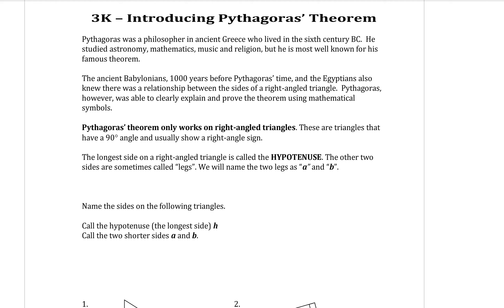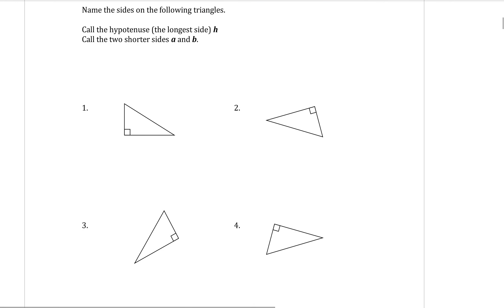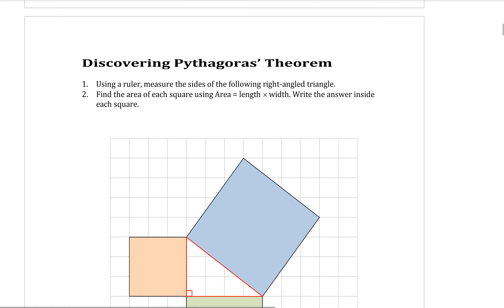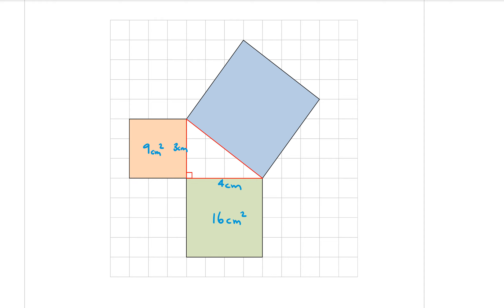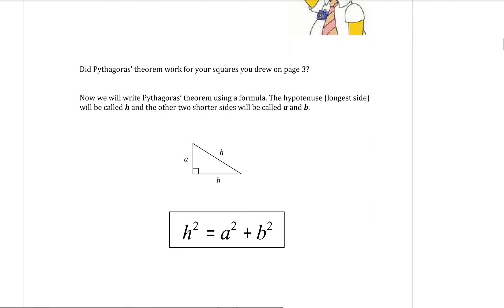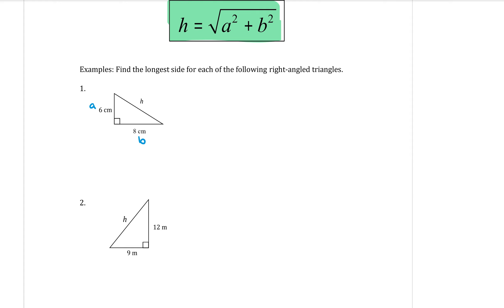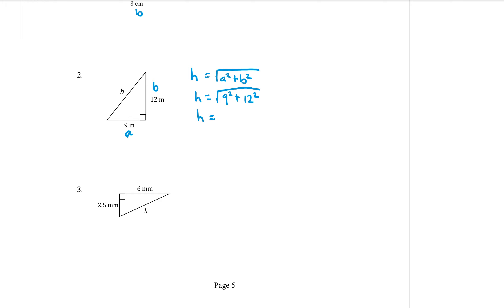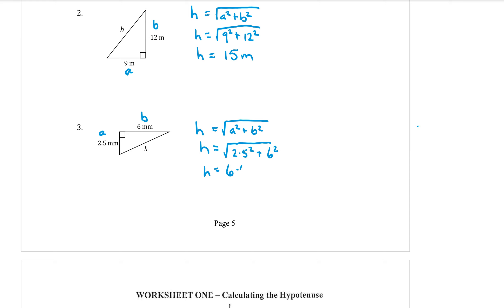Yr 8 Pythagoras Theorem 1 - Finding the hypotenuse